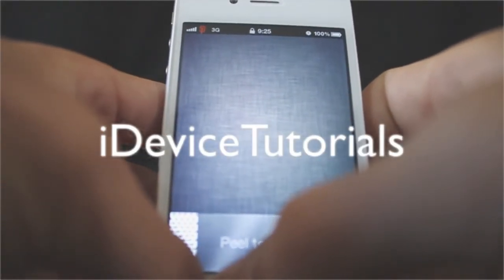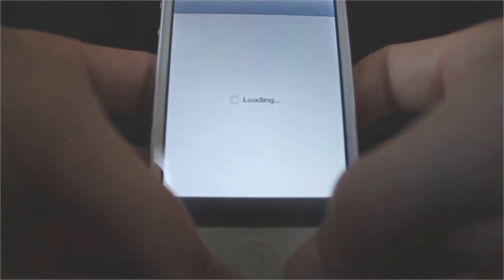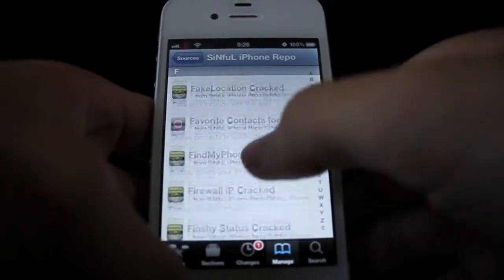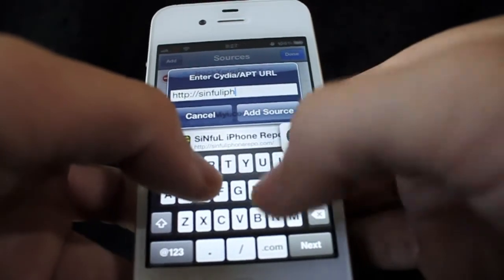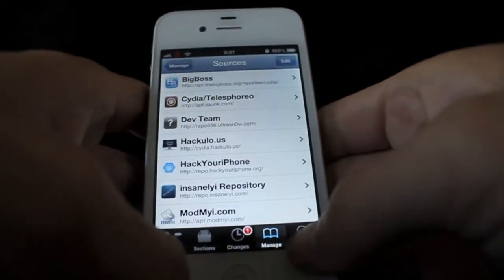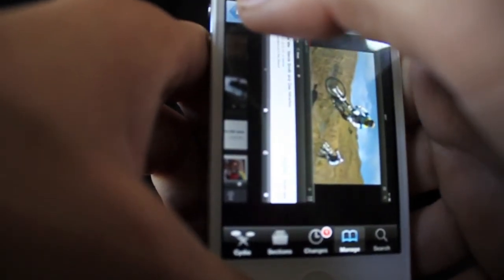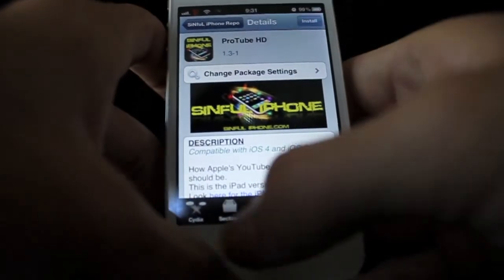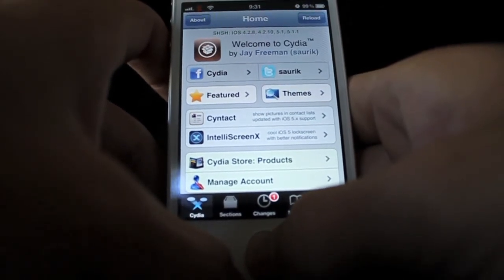How To Use Cydia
Quick Tut showing you how Cydia works for all the new Jailbreakers out there.

Cydia Repo's I use

and of course the siriport repo